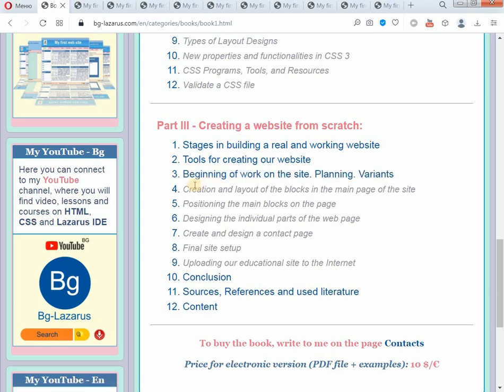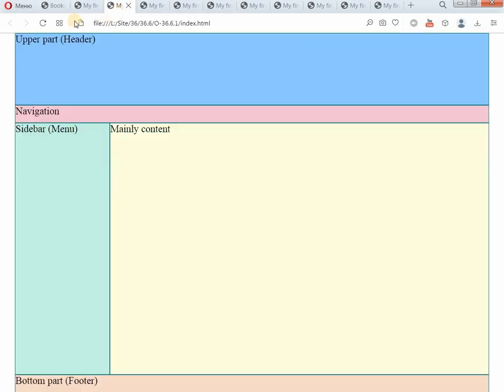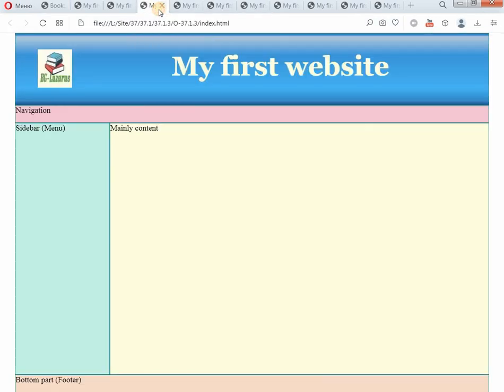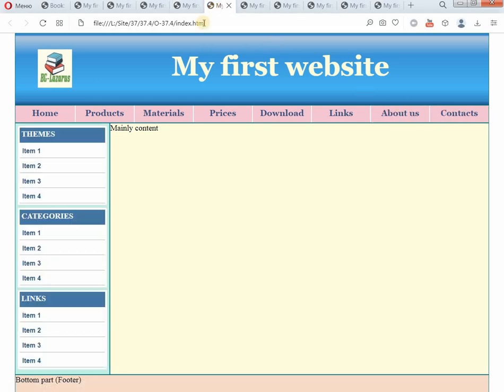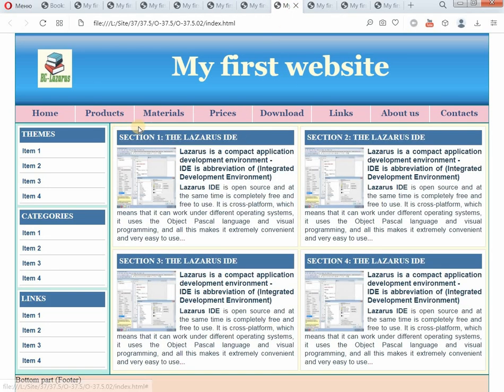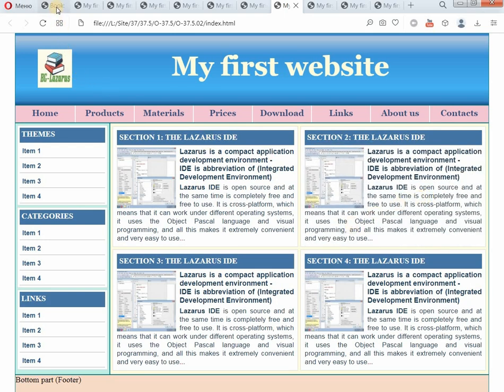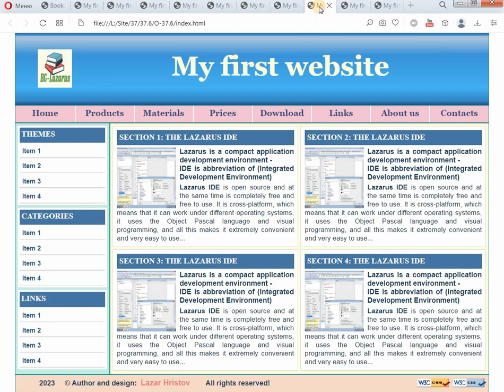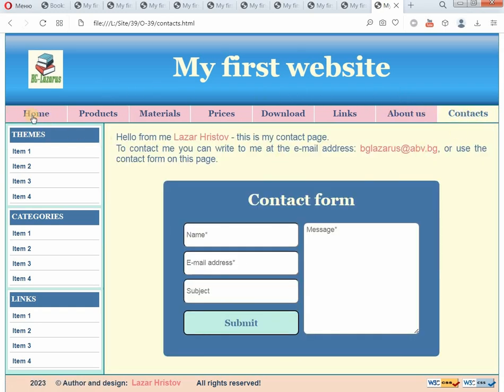Creating a Website from Scratch - Introduction and presentation of the course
This video contains a brief introduction and presentation of the paid course Create a website from scratch. For now, the idea is that the course will contain the non-free downloadable website building materials that you get when you buy my book Building a Website from Scratch, but now also in the form of video tutorials with detailed explanations.

My idea is to create a website using only HTML and CSS - on my site the free chapters for them are uploaded, Here on my YouTube channel - so far some of the free video tutorials on HTML and CSS have been uploaded (and I continue to upload them) - so the foundation is already given to you. It's just step by step, starting from scratch, to build your first website together!

The price of the course has not yet been determined, but it will probably not be more than 20-30 euro. Because my goal is to help beginners and the price is affordable.

I will ask you to write to me with your suggestions, ideas and views about this course. You can do this in the contact form on my website at this address

The course should be ready in about two or three months.

I would love it if you join!

Best regards!